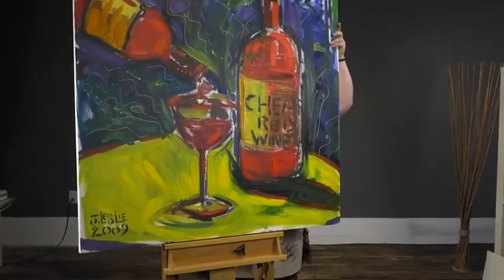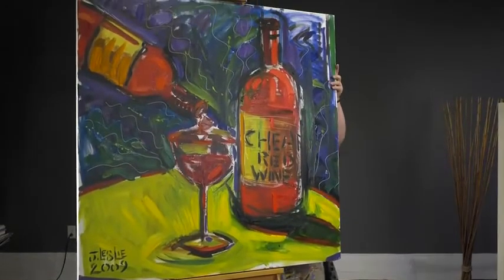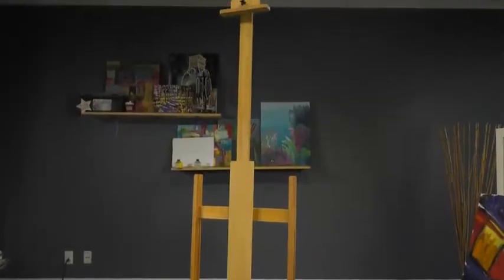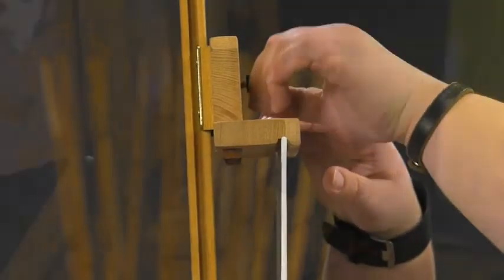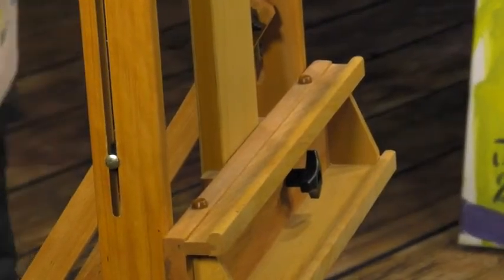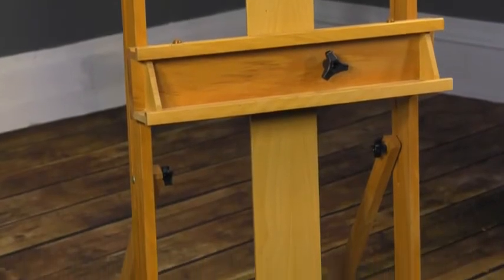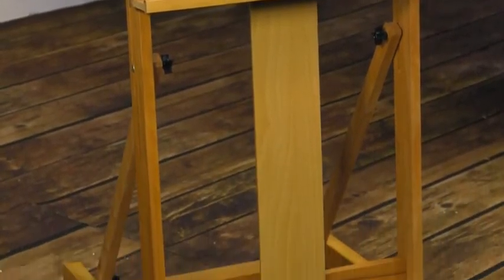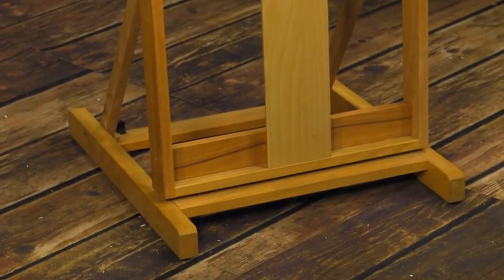Creative Mark Carolina Wooden H-Frame Artist Studio Floor Easel Adjustable Multi Angles Smal Reviews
This is the best Easels in the marketplace with cheap price that you can easily afford.
Creative Mark Carolina Wooden H-Frame Artist Studio Floor Easel Adjustable Multi Angles Small to Extra Large Canvas Paintings up to 84""h - 90% Assembled - Oiled Beechwood Reviews:

A professional large size wooden H-Frame artist painting easel. Solid quad base (22”x24”) and twin rear stabilizers allow for a full range of painting angles, which are essential to reducing glare on the painting surface and for comfortable painting. Made of solid oiled beechwood in a natural wood finish.
Fully adjustable mast- minimum height of 60"" up to its maximum height of 102"" when fully extended. (5ft up to 8.5ft tall) Rubber canvas grips will hold stretched canvas or panels in place without marring. Top and Bottom canvas holder have panel grooves and offset bumpers (removable) for edge to edge painting Will adjust for a comfortable working angle either sitting or standing. 22"" Utility shelf for brushes and supplies.
90% pre-assembled allows for an easy and quick set up. It also makes a great display easel for the home, office, gallery and studio. Perfect for adults, artists, beginners, professionals, kids, and teens.
Overall Dimensions: 21""w x 25""d x 59""h | Bottom Shelf Dimensions: 3.5"" x 6"" x 22"" | Canvas Size: 1"" x 84"" | Mast: Minimum 60"" and reaches 102"" high when fully deployed | Storage/Folded: 8"" x 21"" x 64"" | Weight: 26 lbs.
Jerry's Artarama is an industry leader in Art Supplies so you can purchase our products with the confidence that we'll provide you with a professional product. If you are missing any hardware, instructions, or you are not happy with your easel at anytime, please contact the seller directly so that they can assist you with your order!
It is no secret why this easel is a best seller here at Jerry's Artarama; it is made with the highest quality and comes partially assembled! The Carolina easel by Creative Mark is sturdy and easy to adjust, allowing artists to work sitting or standing up. You can adjust this handcrafted, H-frame easel from its minimum height of 60"" up to its maximum height of 102""! Minimum of 5 feet, and the maximum easel height with the mast fully extended is 8.5 feet. Also, because of its oiled and seasoned wood construction, artists can anticipate this easel serving them for years. It also makes a great display easel! The Carolina easel has a firm quad base (22""x24"") and can accommodate canvases up to 84"" high! Due to its design, you can work comfortably sitting or standing. Includes a 22"" utility shelf for keeping your most used supplies up front. Note that the twin rear stabilizer bars allow for back angle adjustment and the rubber canvas grips will hold stretched canvas or panels in place without marring. Twin rear stabilizers allow for a wide range of painting angles, which are essential to reducing glare on the painting surface and for comfortable painting too.
Creative Mark Carolina Wooden H-Frame Artist Studio Floor Easel Adjustable Multi Angles Small to Extra Large Canvas Paintings up to 84""h - 90% Assembled - Oiled Beechwood